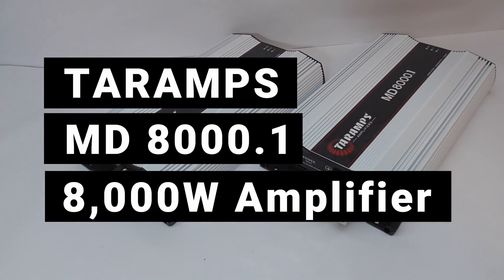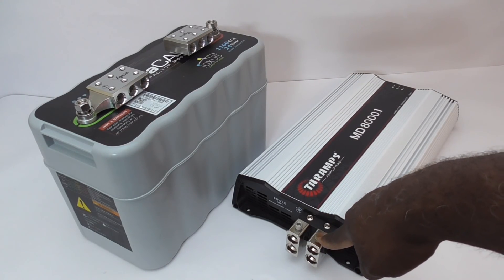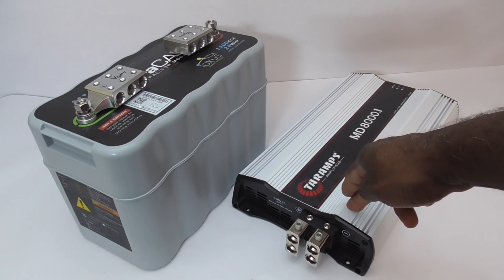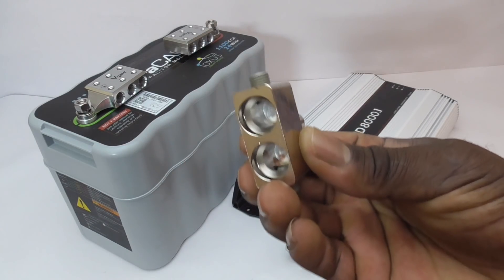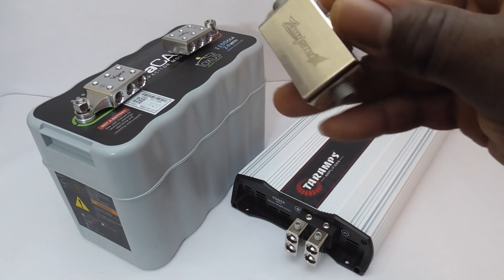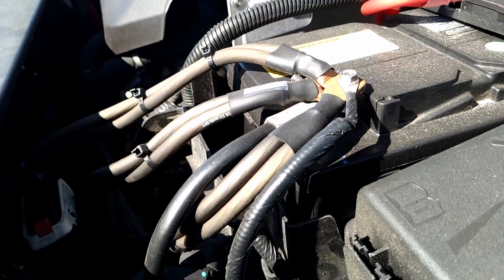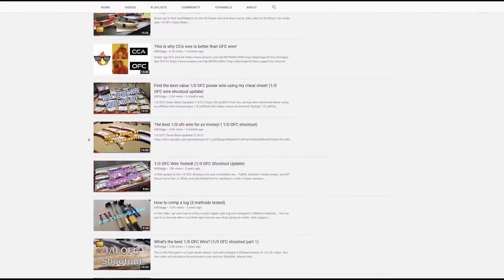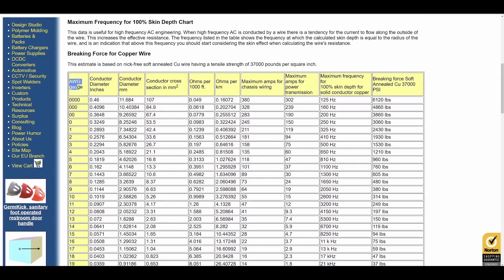Are Dual Inputs Really Needed In Every Setup?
Are Dual Inputs Really Needed In Every Setup? Or are they really a waste of money? This video does a deep dive into the American Wire Gauge standard and try to answer that question.

Kolossus Flex OFC 1/0
Taramps MD 8000.1 Amp
Taramp's M1 Remote Monitor

Speaker Wires:
Skar 12-gauge OFC speaker wire
Tools -

Time Stamps
Chapters
0:00 - Intro
7:04 - Unboxing KnuKonceptz 1/0
8:25 - American Wire Gauge Chart
11:42 - KnuKonceptz Wire Gauge Chart
14:35 - Do The Math Add Up?